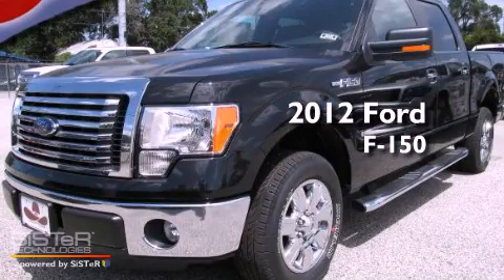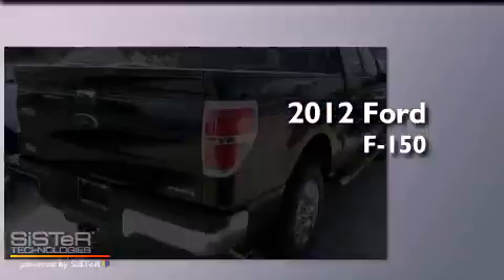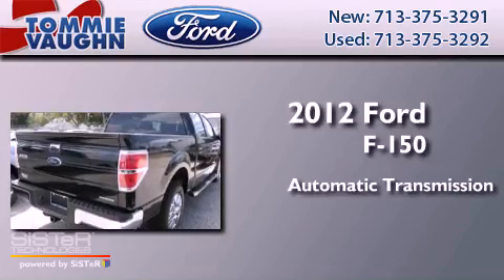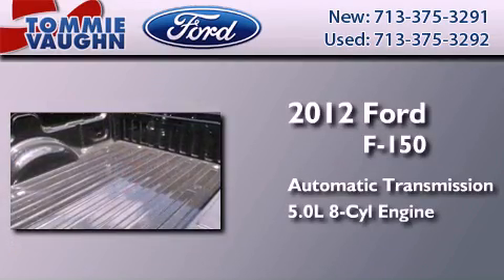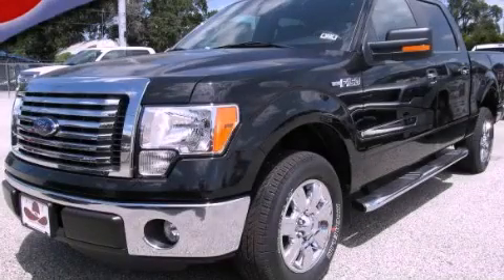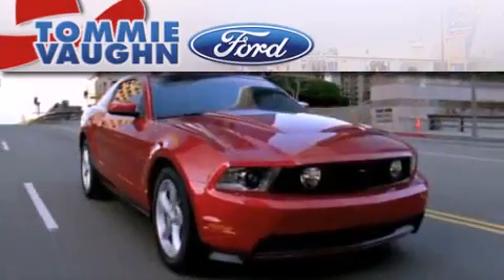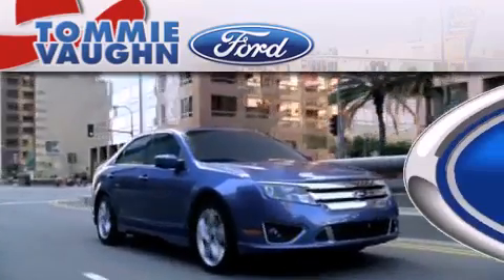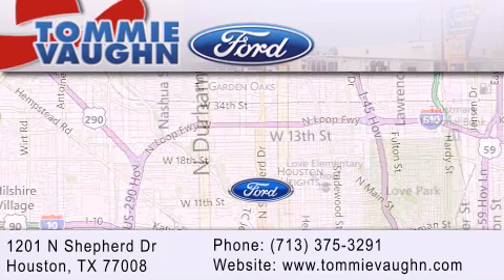2012 Ford F-150 Baytown TX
We have been honored to serve the Houston TX , in the Heights at 12th Street and Shepard . We promise that your experience at our dealership will exceed your expectations !

 Year : 2012
 Make : Ford
 Model : F-150
 Engine : 5.0l v8 ffv
 Trans . : Automatic
 Exterior : Tuxedo Black Metallic
 Miles : 34
 Interior : Steel Gray
 Stock : CKE32545